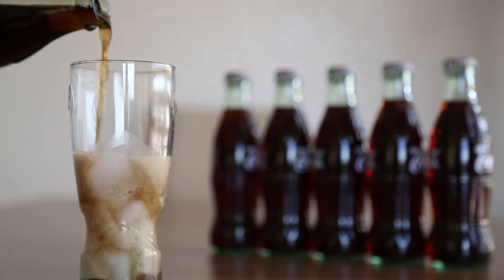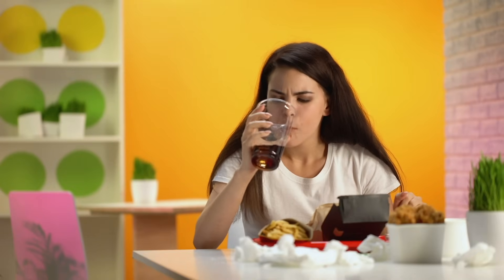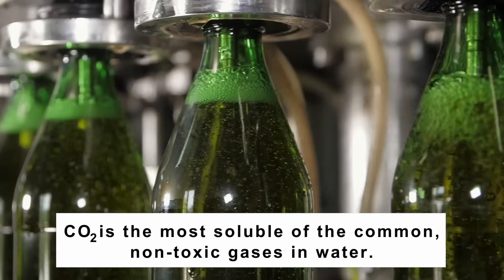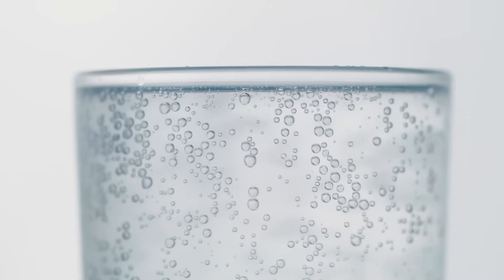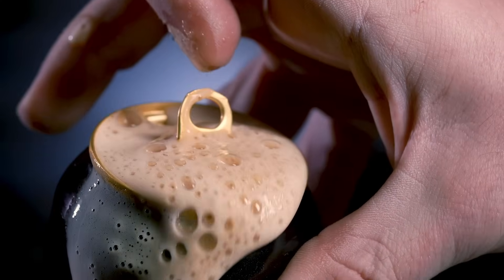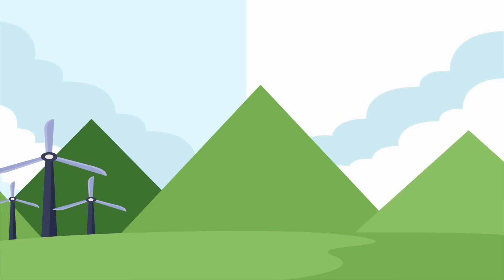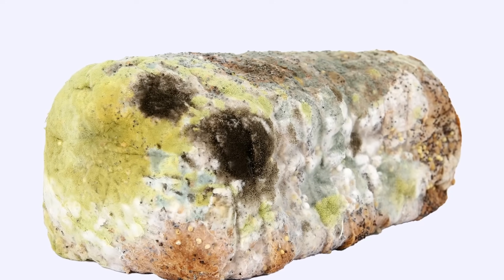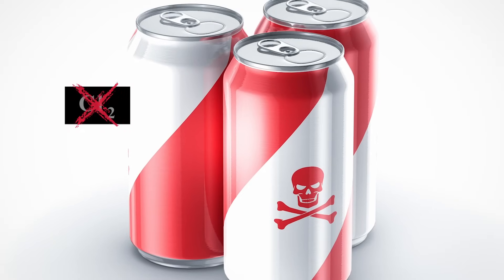Why Is Carbon Dioxide Mixed In Cold Drinks And Beverages?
One of the most important factors when it comes to mixing any gas with a liquid is solubility, and carbon dioxide is highly soluble in water. In fact, it's the most soluble of the common, non-toxic gases with high solubility. To give you an idea, around 1.5 liters of carbon dioxide can be dissolved in 1 liter of water at normal atmospheric pressure.

Compared to other common gases, such as helium and hydrogen, CO2 mixes much better with water. Other gases that do mix with water, like hydrogen sulfide, ammonia, and sulfur dioxide, are usually toxic. Although there are some drinks that use other gases, they tend to be more expensive and less commonly consumed by the general public.